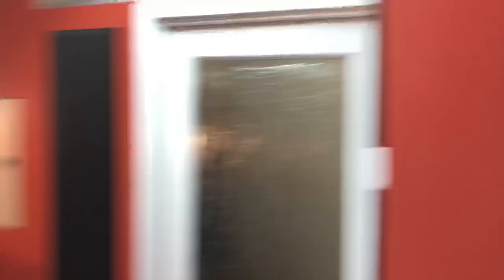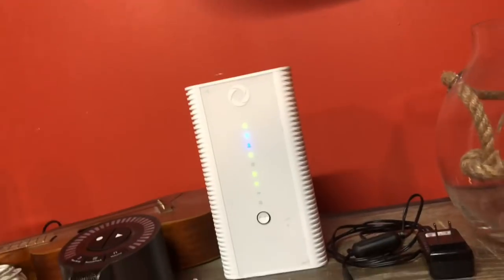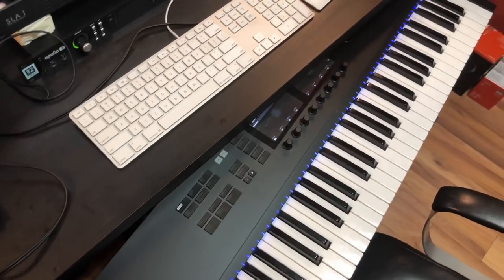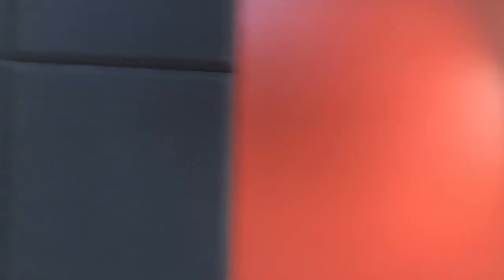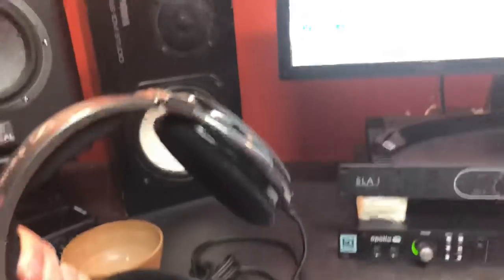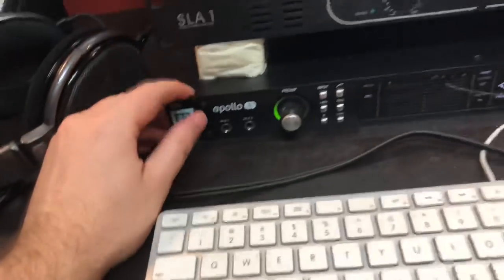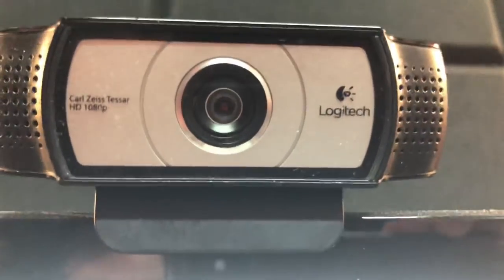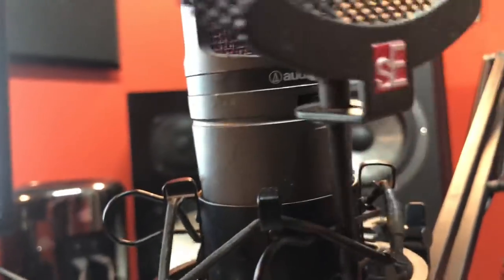Studio Tour!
Welcome to my studio! It might change but for now, it’s my home, my pride and joy.  Leave a comment/question should you have one.